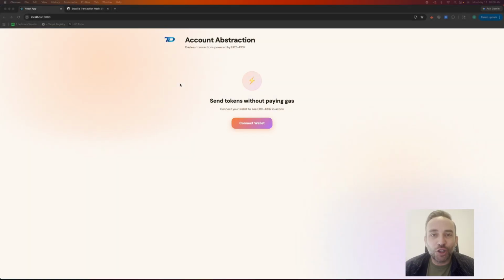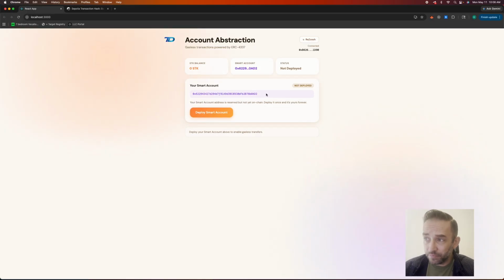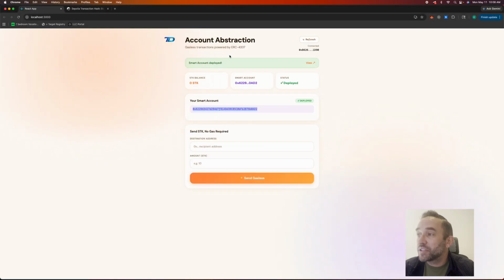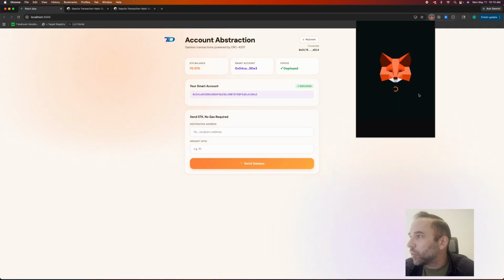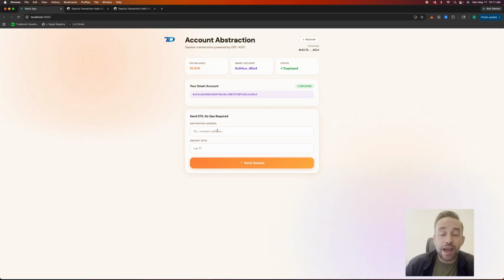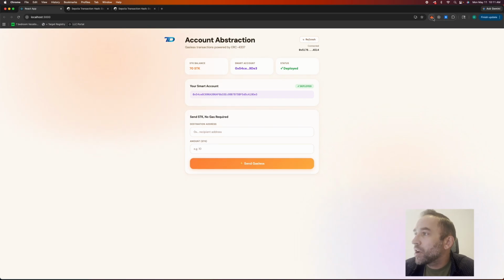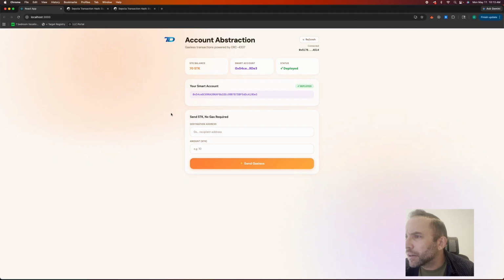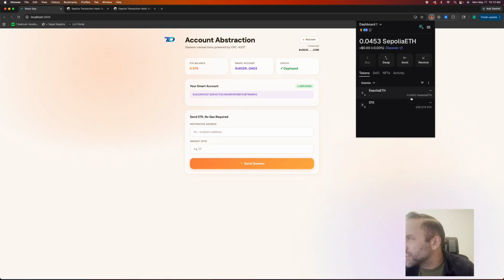Account Abstraction Dashboard — ERC-4337 Gasless Transactions | Tredway Development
A full walkthrough of my Account Abstraction Dashboard — built on ERC-4337 and part of my Web3 smart contract development packages. This demo covers:
Live SmartAccountFactory and Paymaster deployed and verified on Sepolia Etherscan
Deterministic Smart Account deployment — your contract wallet address is predicted before it exists
Deploy your Smart Account on-chain with one click
Send ERC-20 tokens gaslessly — no ETH required from the user
UserOperation signed by the user, submitted by a Pimlico Bundler
ETH balance unchanged after every transaction
Switch wallets to see a fresh Smart Account with its own unique address
Built with Solidity 0.8.28, OpenZeppelin v5, Hardhat, React, Ethers.js, Viem, Permissionless.js, and Pimlico. Deployed on Sepolia testnet. Contracts verified on Etherscan.
Looking to add Account Abstraction to your protocol?
🔹 Launch ($1,200) — ERC-20 token contract
🔹 Raise ($3,500) — + Token Crowdsale contract
🔹 Distribute ($7,000) — + Token Vesting + Merkle Airdrop contracts
🔹 Protocol ($11,000) — + Token Staking + Governance / DAO contracts
Dashboard add-ons available for every tier. Complete Suite (all 7 contracts + all 7 dashboards): $14,000